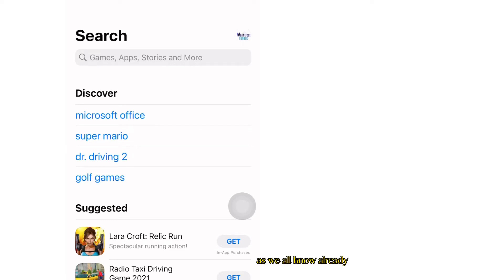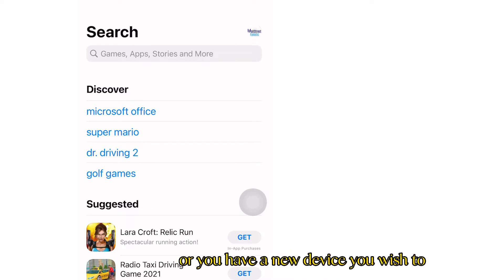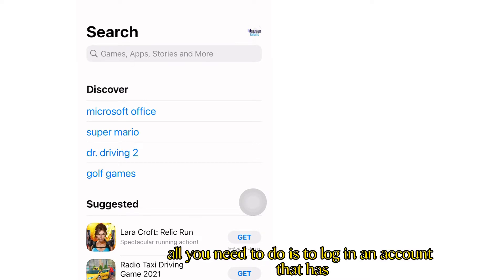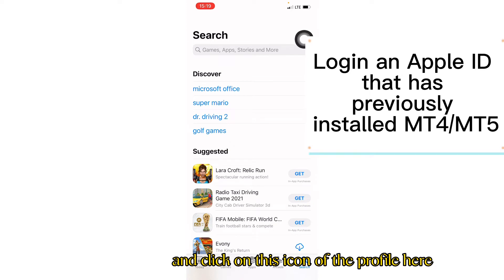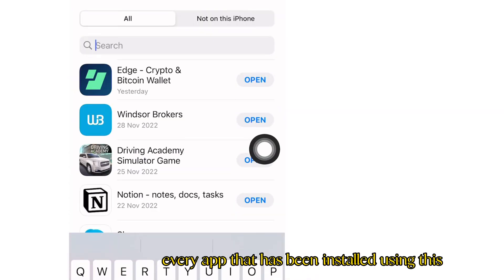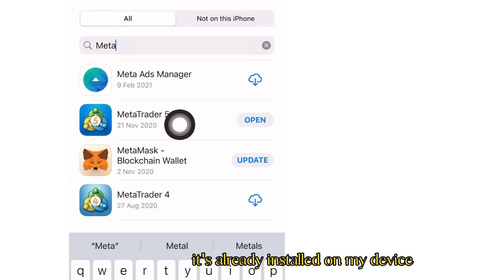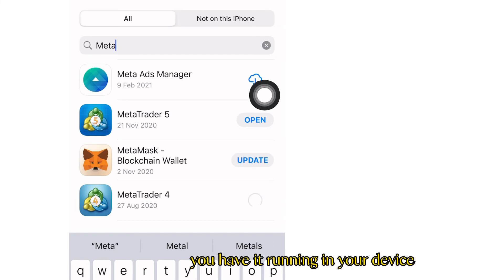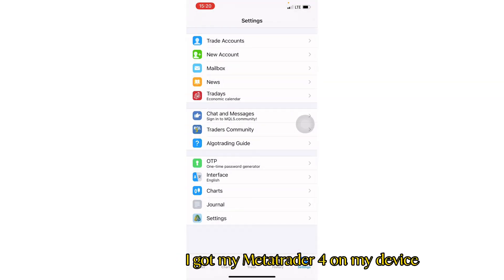How to install MT4 and MT5 in your IOS despite being unavailable in AppStore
Use the method to download MT4 and MT5 despite the unavailability in IOS App Store